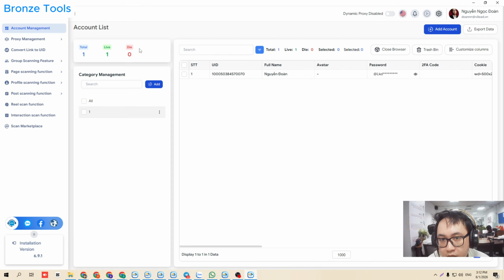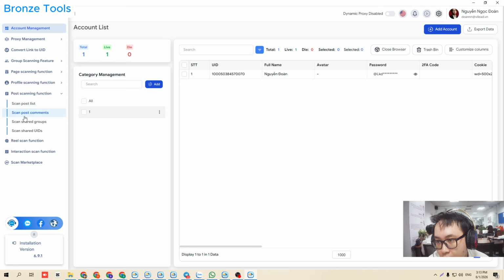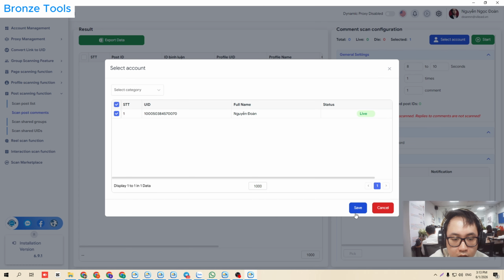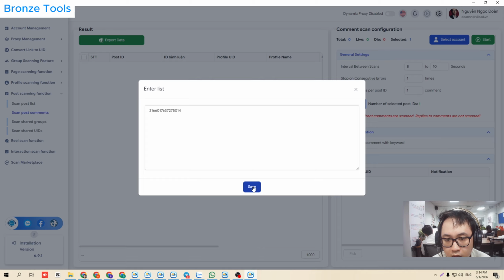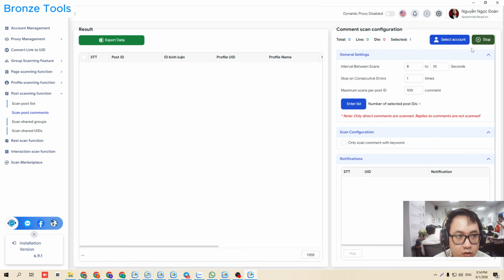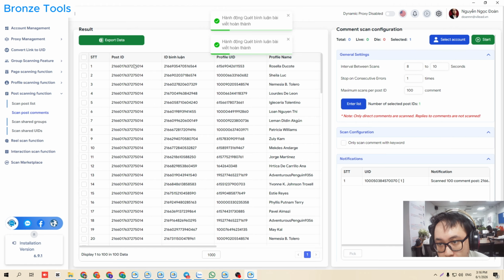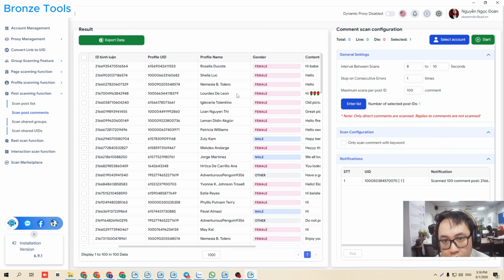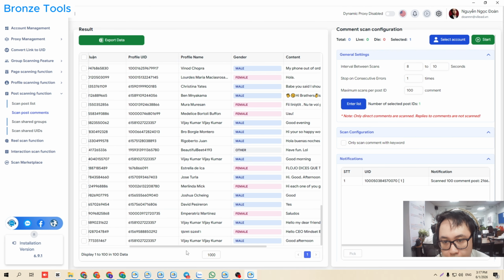How to Scrape Facebook Comments | FB Comment Exporter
Need to collect Facebook comments quickly and efficiently?
In this video, you'll learn How to Scrape Facebook Comments using an FB Comment Exporter and export comment data for research, marketing analysis, customer insights, and lead generation.

This step-by-step tutorial demonstrates how to extract comments from Facebook posts, pages, and public content, then organize the data for further analysis and workflow automation.

Whether you're a marketer, researcher, business owner, social media manager, or data analyst, this method can help you save time and gather valuable information from Facebook discussions.